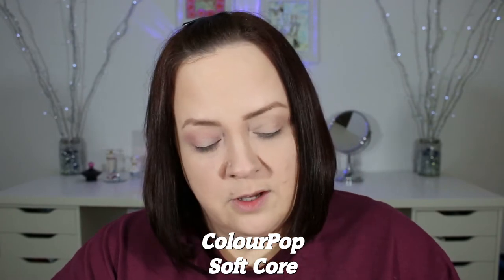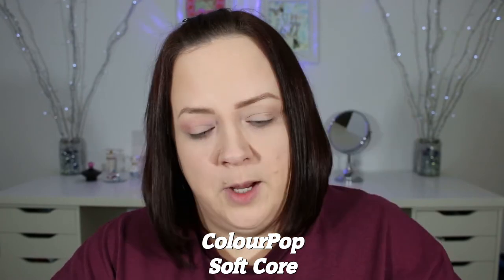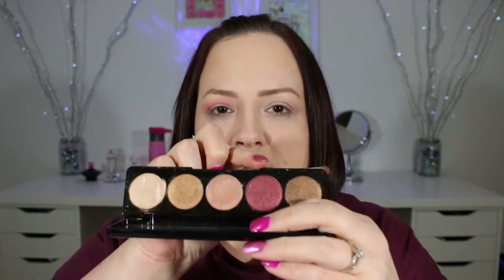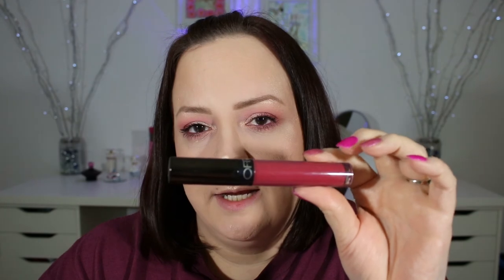Gold and Burgundy Eye Tutorial 2017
Gold and Burgundy Eye Tutorial

Wet n Wild Photofocus Foundation:  Soft Ivory
Maybelline Instant Age Rewind Concealer:  Fair
Cody Airspun Extra Coverage Translucent Setting Powder
IBY Beauty Highlight and Contour Palette
ColourPop Single Shadows: Secrets and Soft Core
Blinc Eye Shadow Palette
Loreal Base Primer
Maybelline Great Lash: Black
Ofra Highlighter:  Rodeo Drive
Ofra Liquid Lipstick:  Santa Ana

Editing Software:  Magix Movie Edit Pro Premium